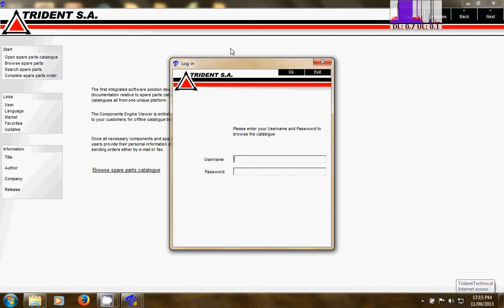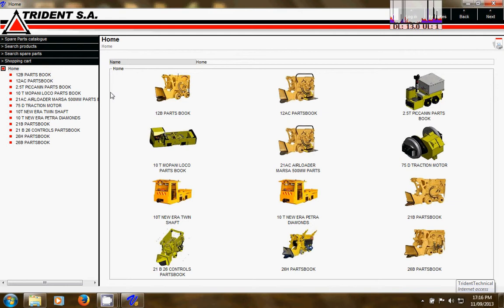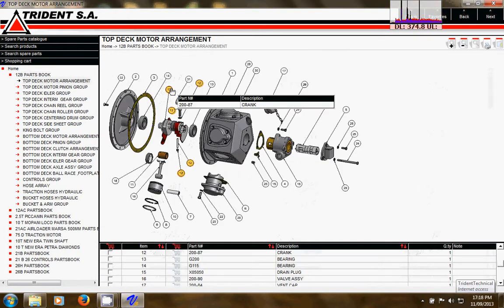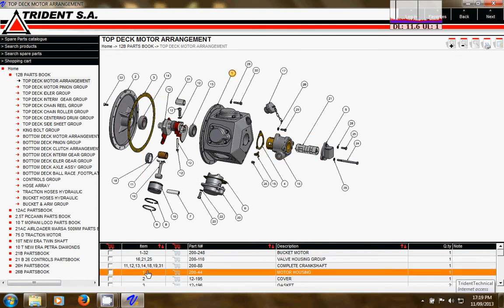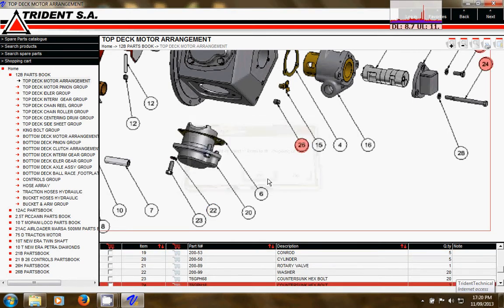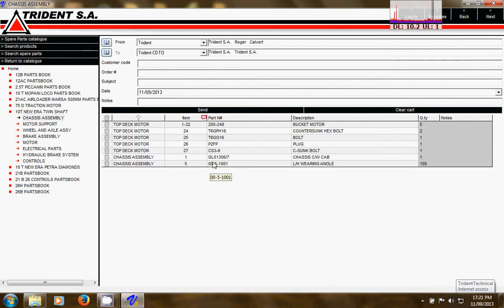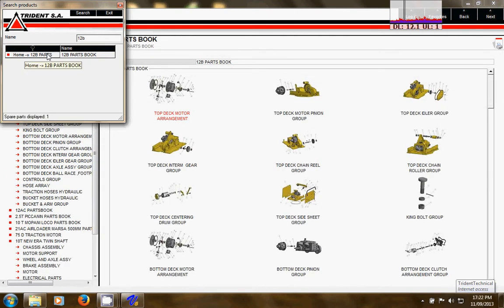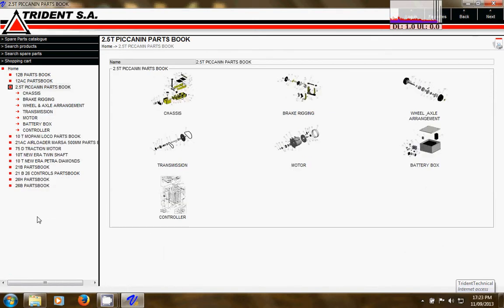off line manual complete